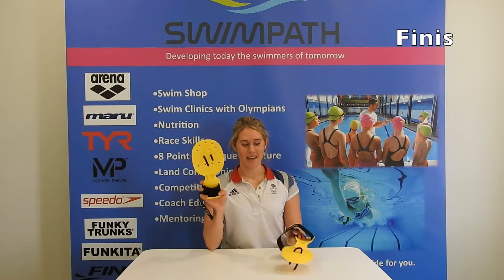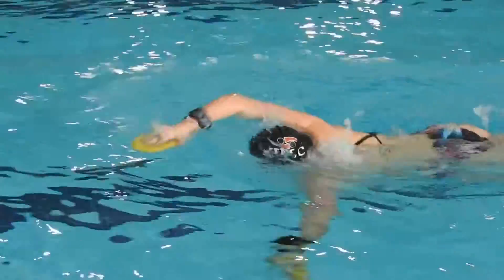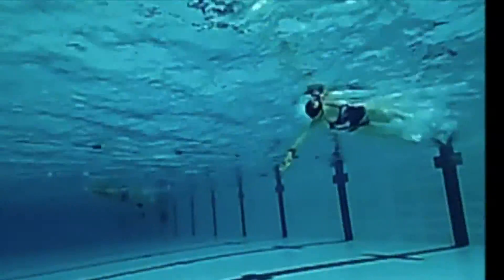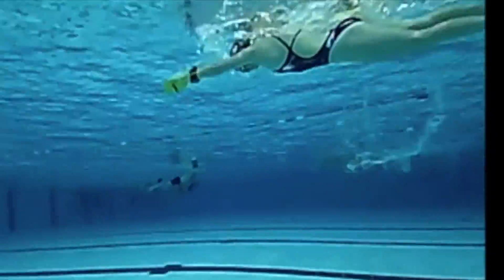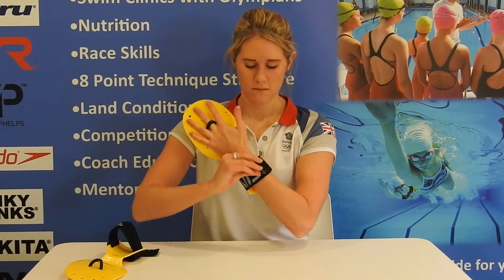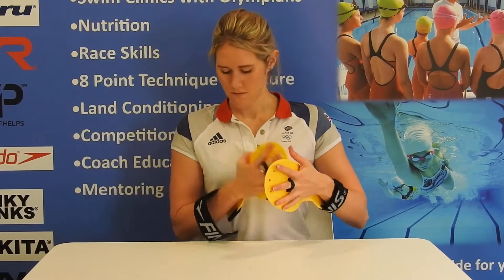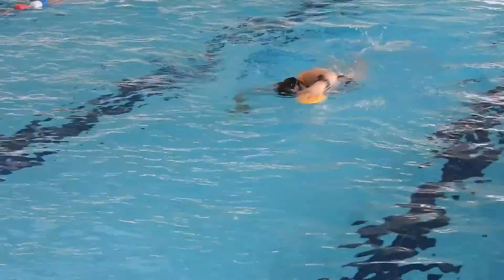FINIS Bolster Paddles - SwimPath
Finis Bolster Paddles have been designed to improve swimmer's catch position and be more efficient while swimming. Olympic Swimmer, Jemma Lowe at Swimpath, explains how the Finis Bolster Paddles help swimmer's develop an early, vertical forearm catch, increase distance per stroke and build upper body strength.

Finis products are designed to help swimmers improve their technique and become more efficient while swimming. Finis is available to purchase at Swimpath, chosen by Double Olympian, Jemma Lowe, to promote products that will benefit swimmers and support them with their swimming performance.